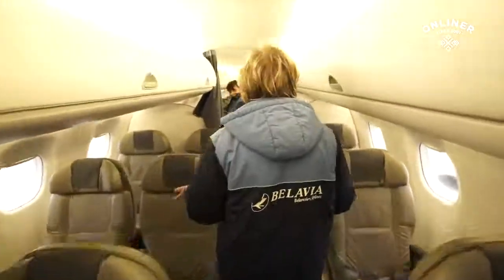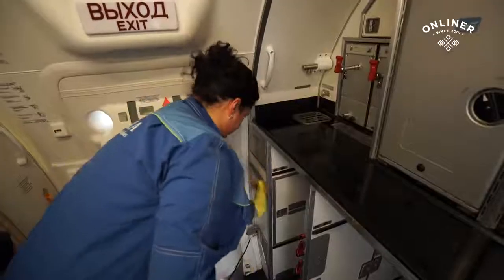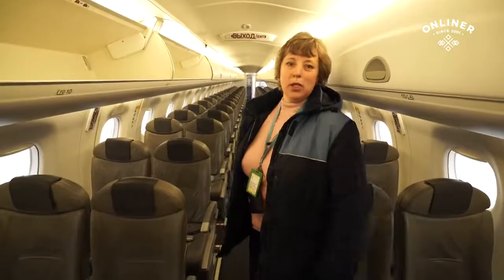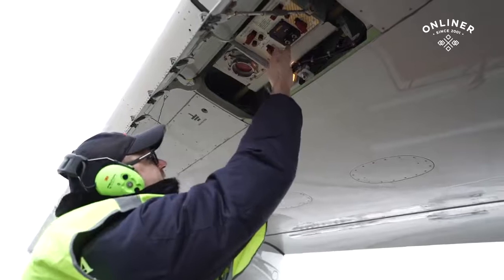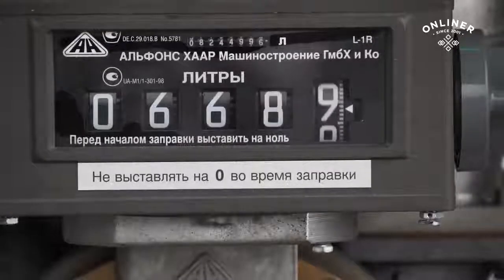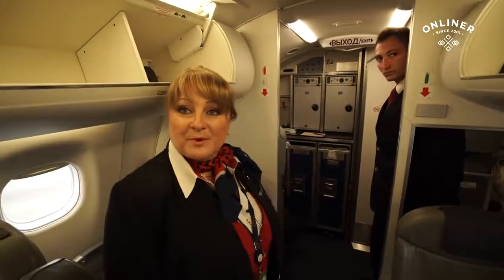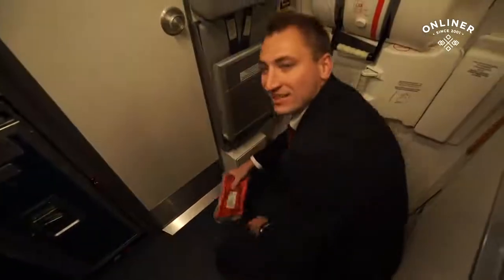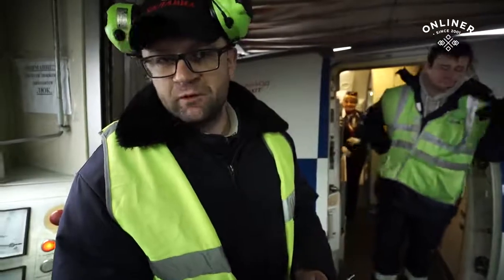Что происходит с самолетами после приземления репортаж о сервисе аэропорта